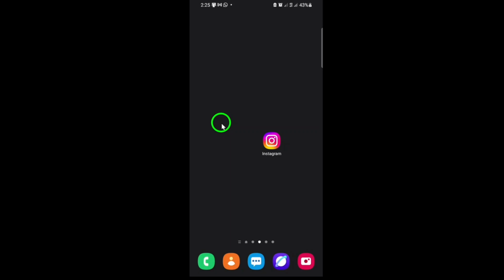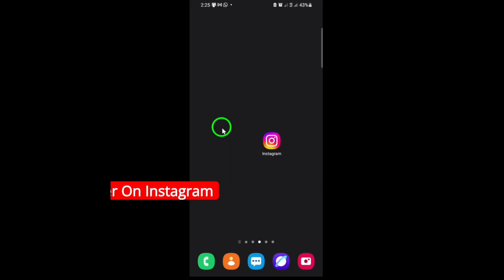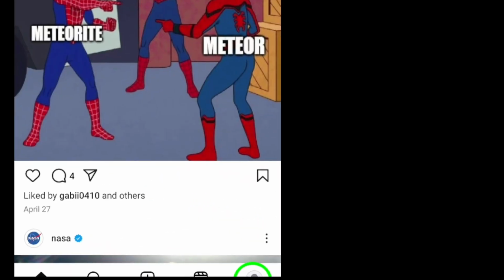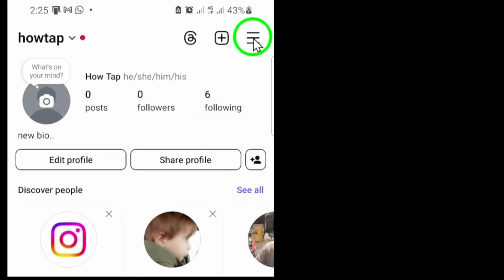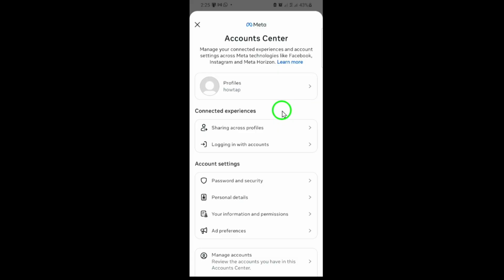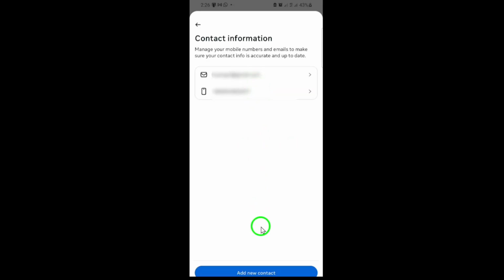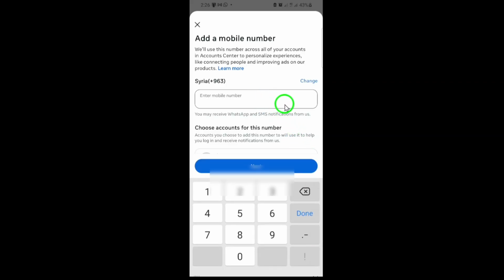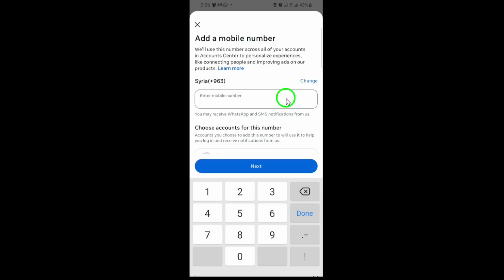How To Add New Number On Instagram (Updated)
Learn how to add a new phone number to your Instagram account with this updated step-by-step guide.

Follow these steps to add your new number on Instagram:

1. Open Instagram.

2. Go to your profile and tap the three lines in the top right.

3. Tap Accounts Center, then Password and security, then Personal details.

5. Tap on Add new contact, then choose Add mobile Number.

6. Enter your new number, tap Next, and confirm it with the code you receive.

Stay up to date with the latest Instagram tips and make sure your account is always secure!-
Timeline:
00:00 Start
00:12 How to do it
01:05 End